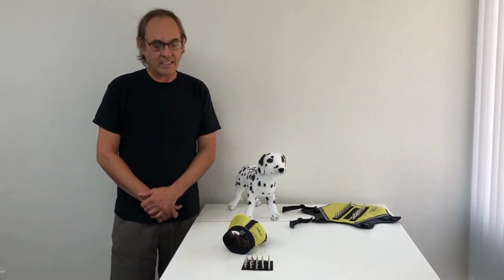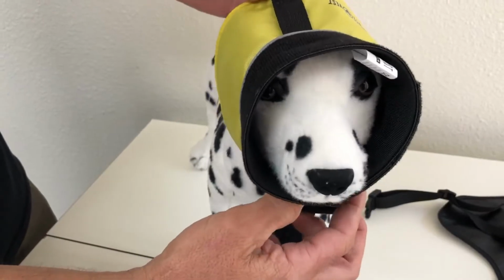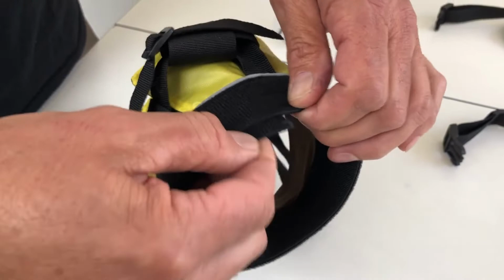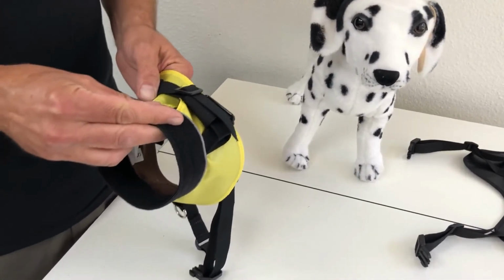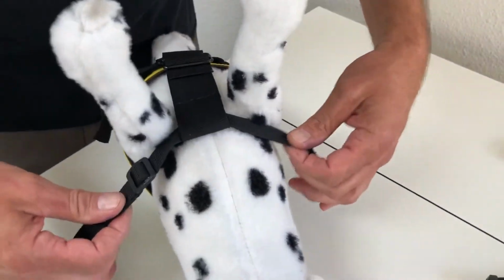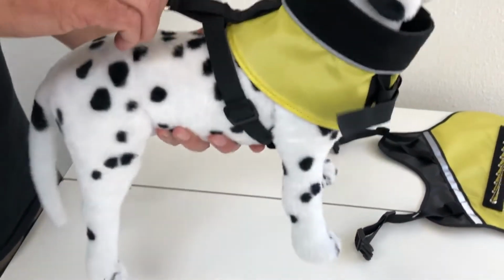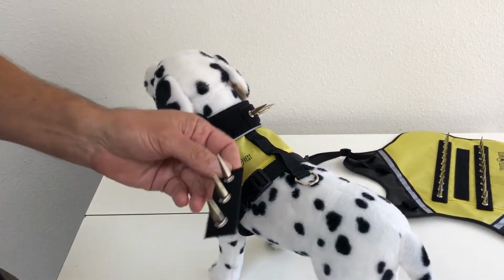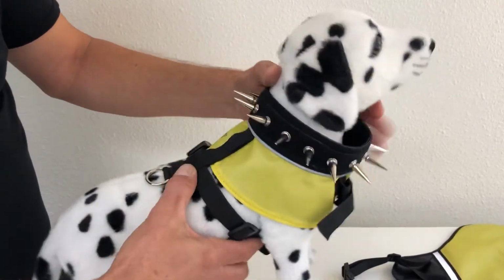How to adjust the BullyHarness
Paul Mott from CoyoteVest shows how to properly adjust the BullyHarness for your dog.